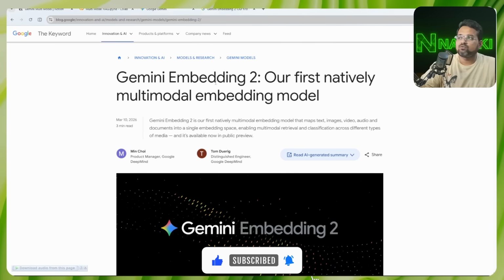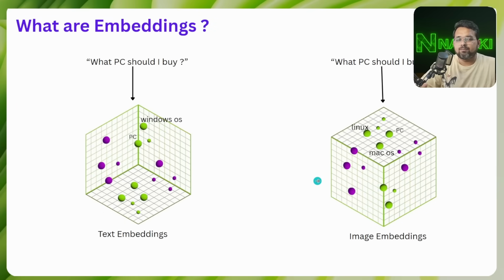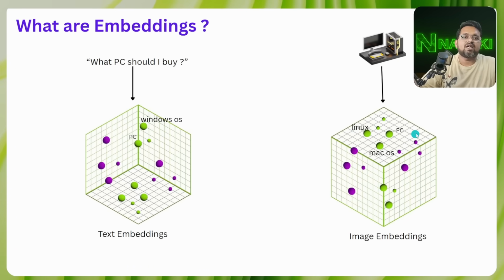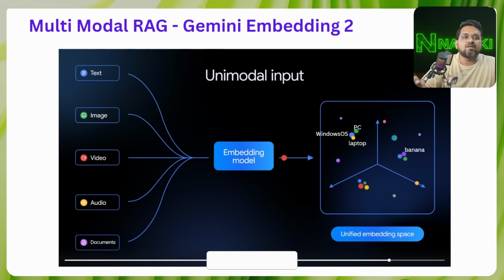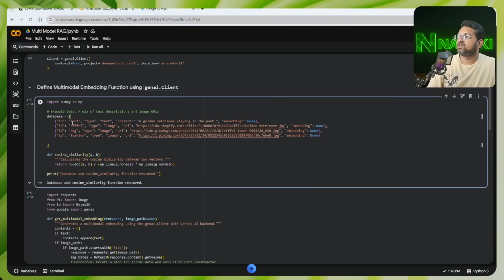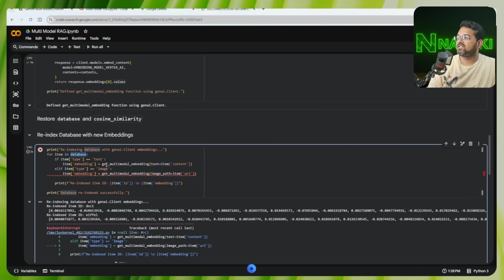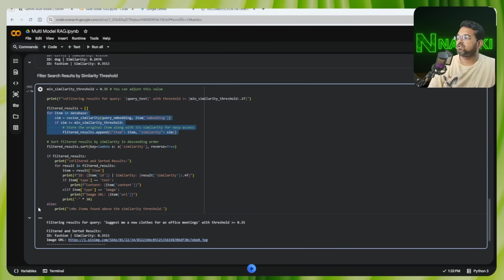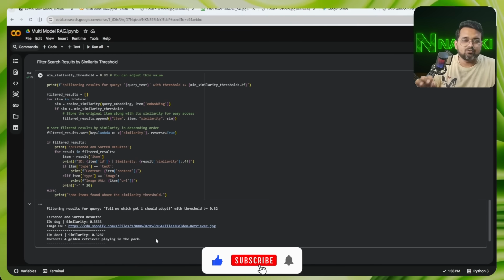Build a Smarter Search Engine With Multimodal Embeddings | Gemini Embedding 2 | RAG Tutorial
🚀 Stop using multiple, separate embedding models for your text and images! In this RAG Tutorial 2026, we dive deep into building a true Multimodal RAG system using the brand new Gemini Embedding 2 model.

Previously, developers had to use different models for different data types, creating isolated vector collections that confused the LLM during semantic search. Today, we are solving that problem. The new gemini-embedding-2-preview model acts as a powerful Multimodal Embedding Model, allowing you to process text, images, video, and audio entirely within a single unified embedding space. It is a massive leap forward for generative AI and machine learning

What You Will Learn in This Gemini API Tutorial:
- Build a search engine to filter any text, image
- Why traditional RAG architectures fail when combining text and image embeddings.
- How to use Vertex AI for Embeddings to generate vectors for both local images and text documents simultaneously

This video gives you the exact Gemini API and Vertex AI code needed to build state-of-the-art multimodal search engines or a recommendation systems

⏳ Video Chapters (Optimized for Viewer Retention):

00:00 - Intro to Multimodal RAG & Gemini Embedding 2
00:57 - The Big Problem with Traditional RAG Architectures
03:24 - How Multimodal Embeddings Fix Semantic Mismatch
04:06 - Code Tutorial: Vertex AI Embeddings Setup with Gemini Embedding 2
05:01 - Generating Vectors for Text and Images
06:07 - Demo 1: Performing Multimodal Search
07:11 - Demo 2: Querying the System for Pet Adoption
07:59 - Conclusion & Next Steps